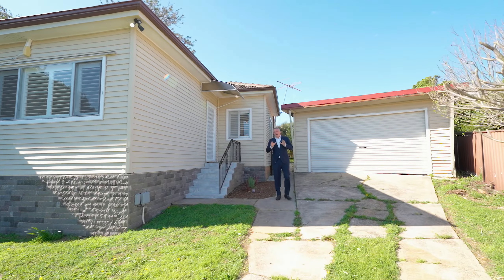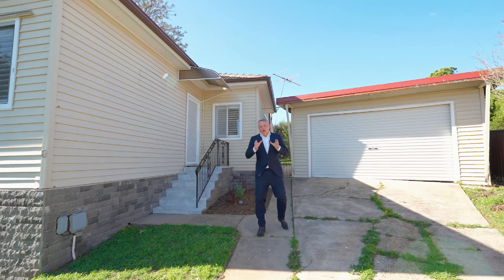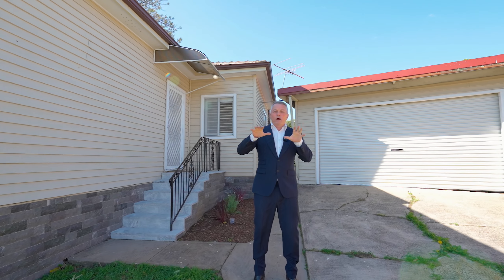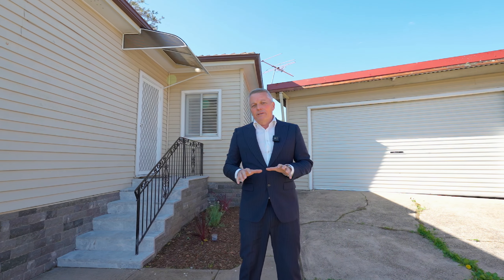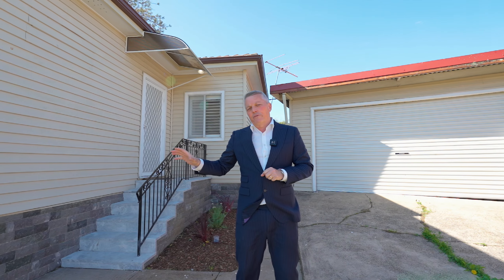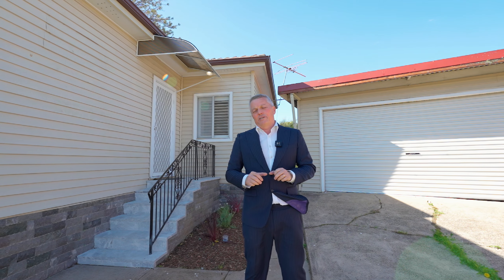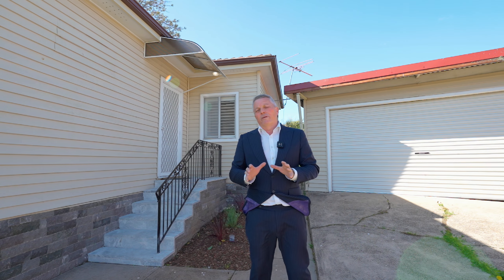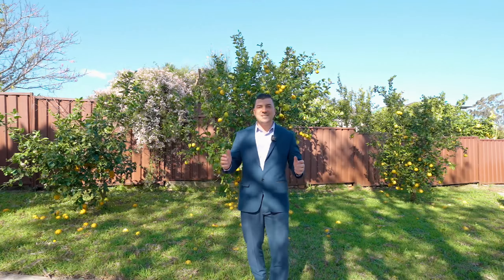8 Dell St, Blacktown